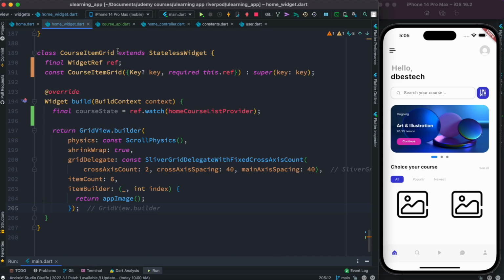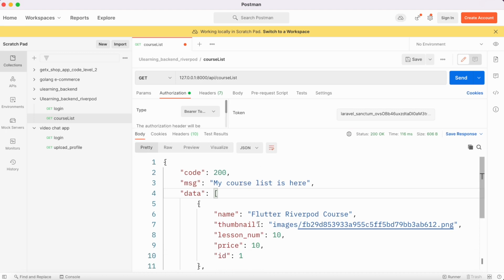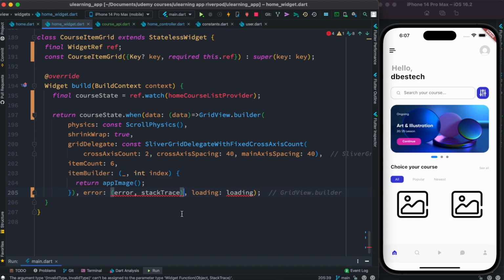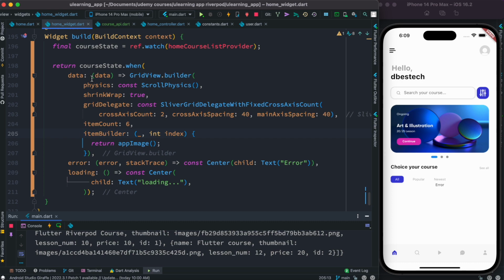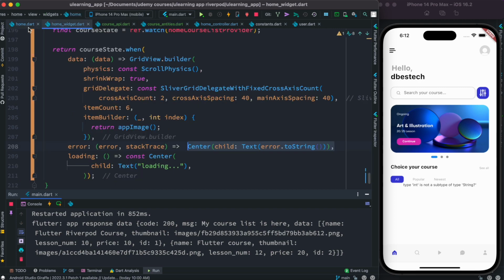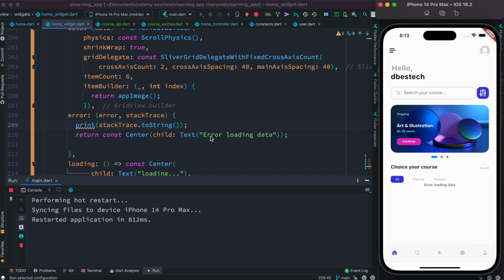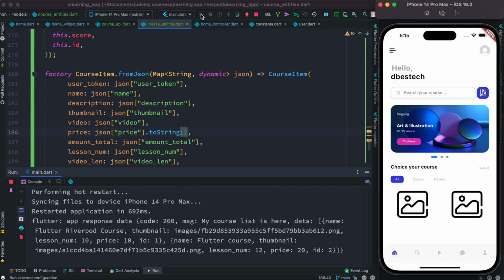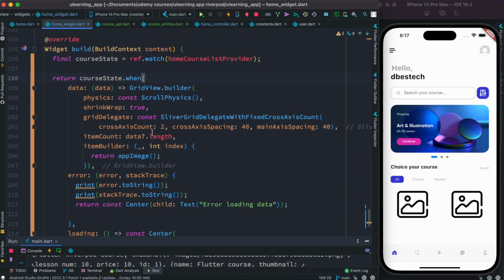Riverpod Async Notifier Provider Trace Stack | Handle Error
Learn about Riverpod async notifier handle error.